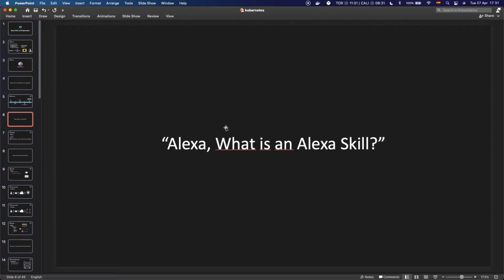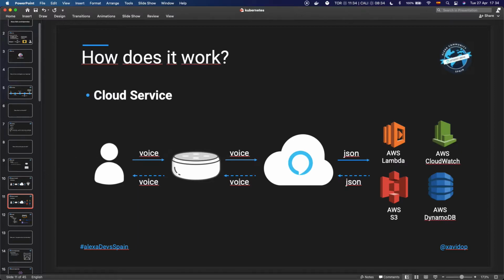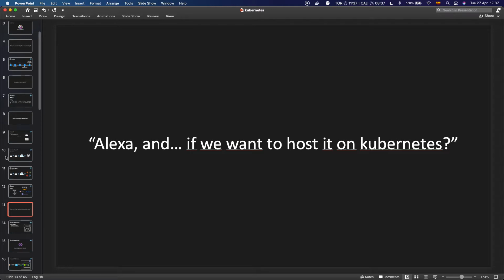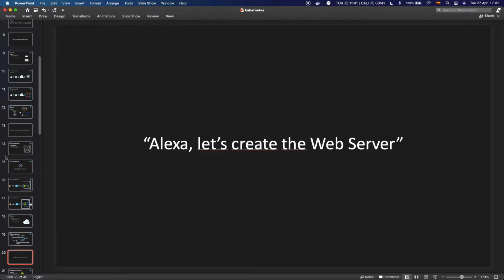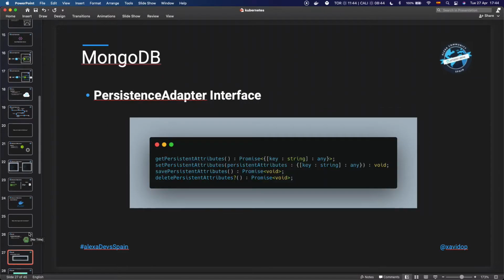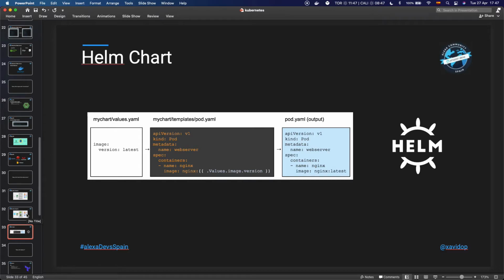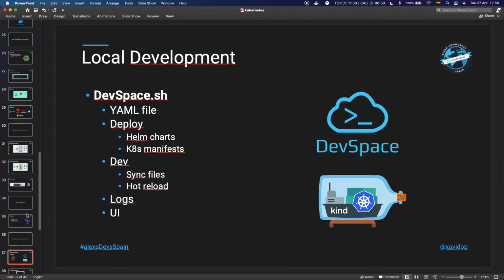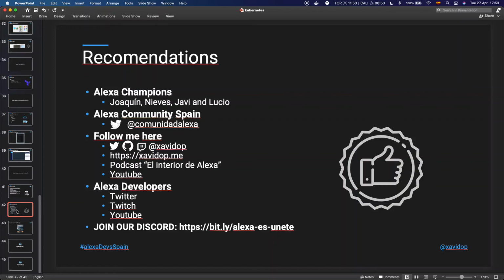[English] Alexa and Kubernetes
¡HOLA! 👋🏼
Bienvenidos a Mi canal. Desarrollo de aplicaciones basadas en voz para Alexa.

► RECURSOS VÍDEO:
• Consola Alexa
• Documentación Alexa

¡Gracias!